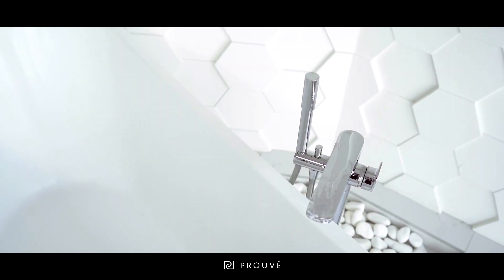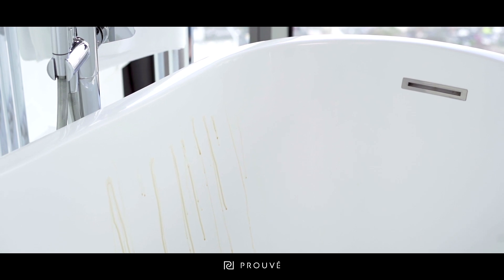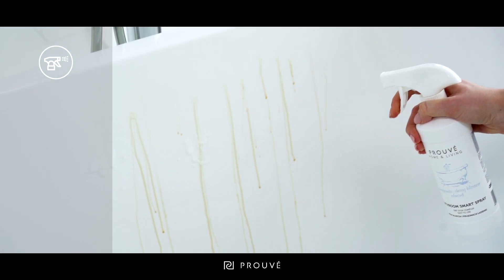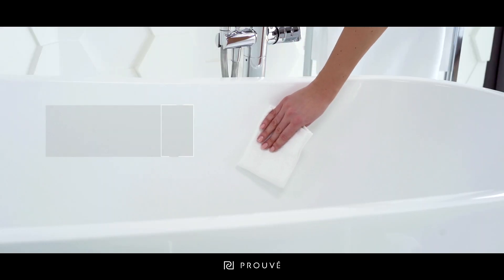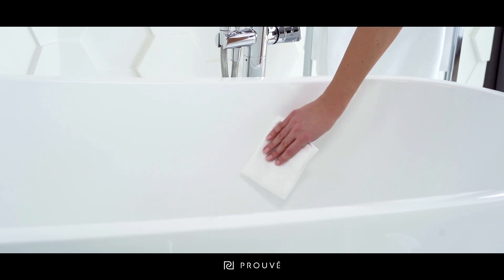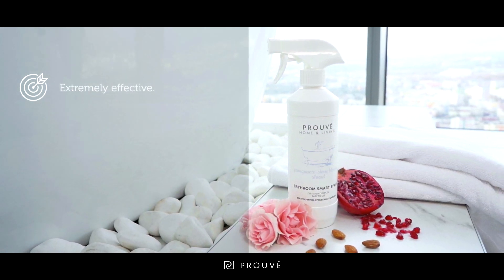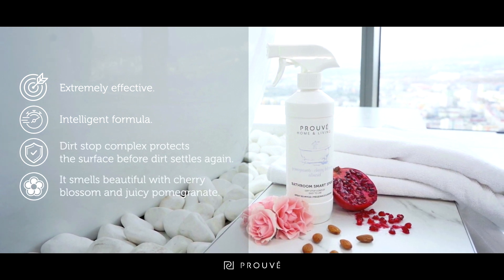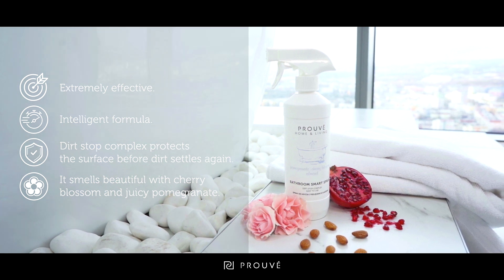BATHROOM SMART SPRAY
You have a beautiful bathroom, but you're still struggling with water stains and soap residue? Do you want to learn how to effortlessly deal with them in 5 minutes? If so, use our Bathroom Smart Spray.
Discover our home cleaning products and cosmetics from the Home&Living series. They are very effective, have unique formulas and a beautiful fragrance, composed of French oils. They make cleaning much more pleasant, easier and faster.